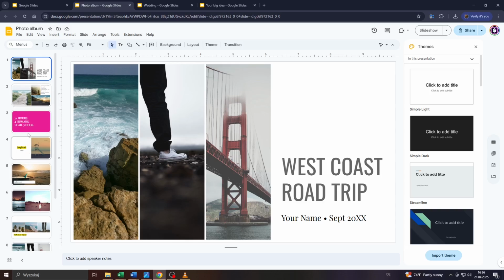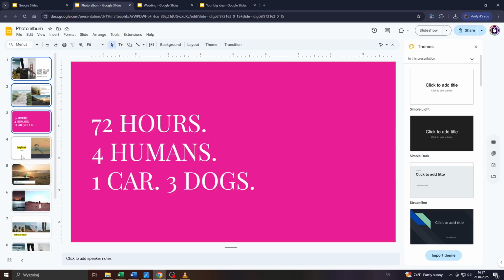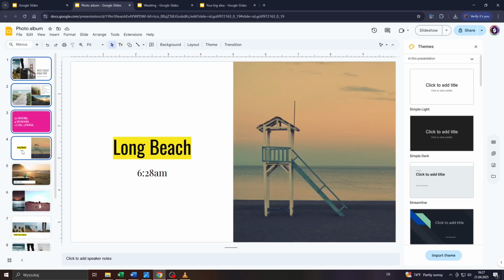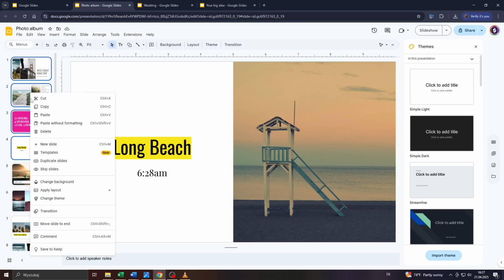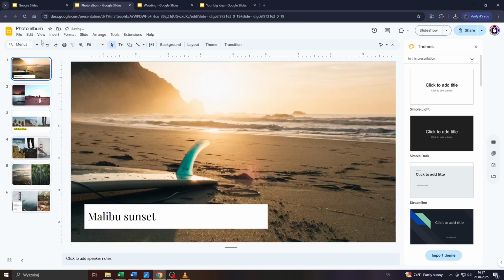How to Delete Multiple Slides in Google Slides | Step by Step Google Slides Tutorial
In this tutorial, we show you how to delete multiple slides in Google Slides.